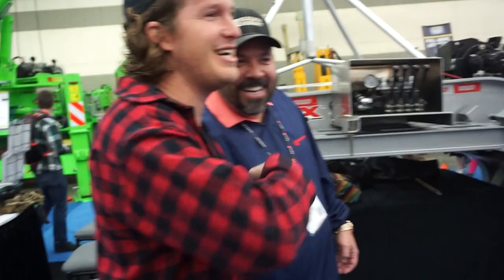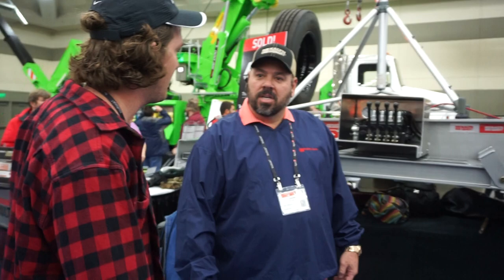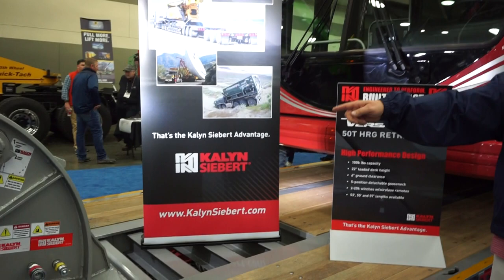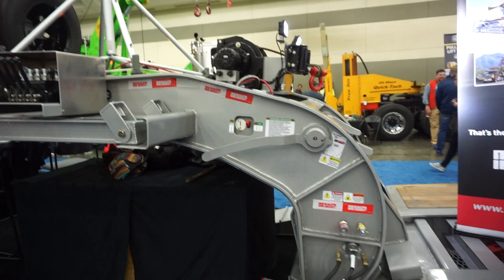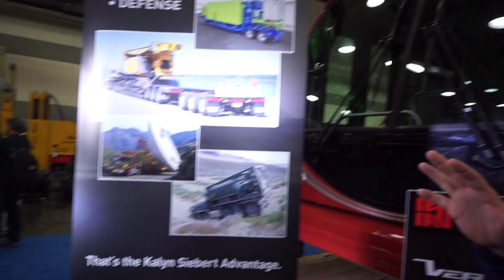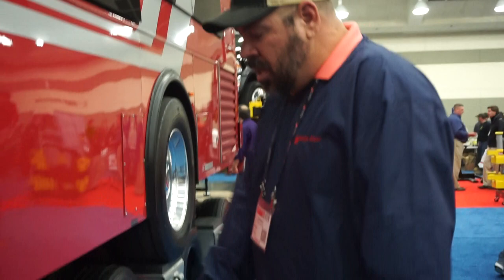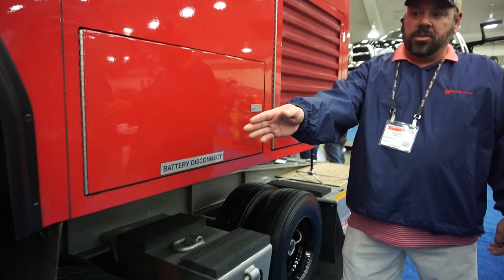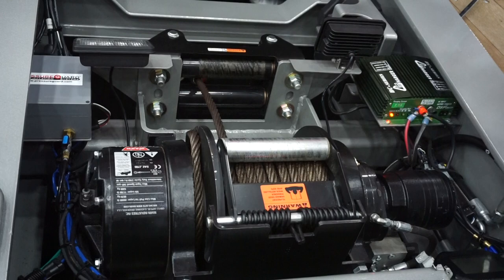Kalyn Siebert VersaMAXX Trailer Walkaround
Check out the newest trailer from the experts at Kalyn Siebert! The all-new VersaMAXX is the most versatile towing trailer in the industry and optimized for single user operation.